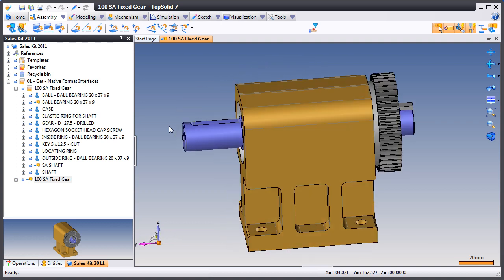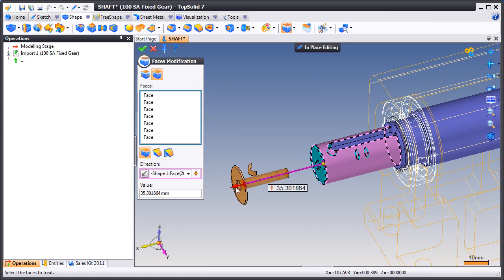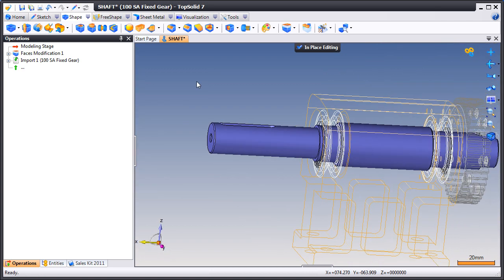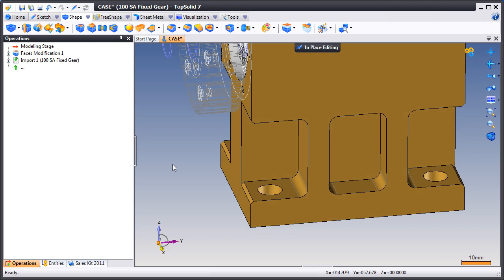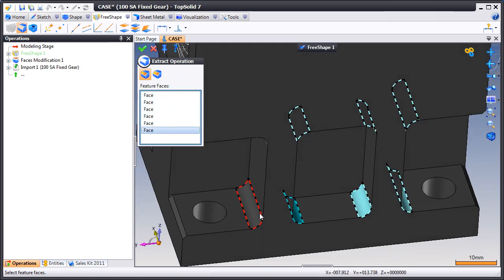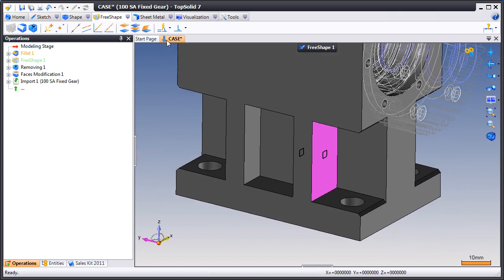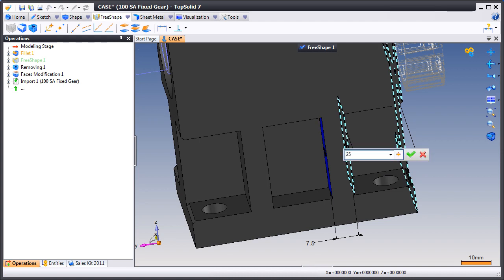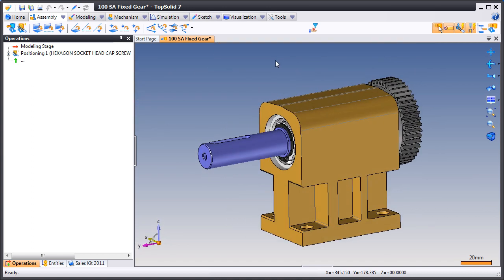Topsolid 탑솔리드 MechanicalDesign.KSP.03-Develop-FreeModeling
Topsolid 탑솔리드 머신솔루션  MechanicalDesign.KSP.03-Develop-FreeModeling